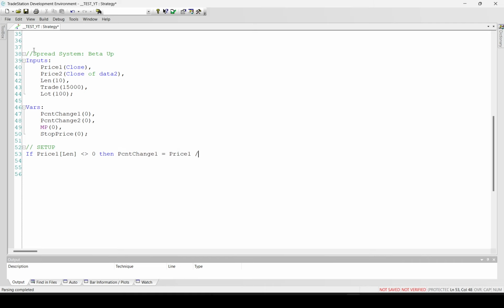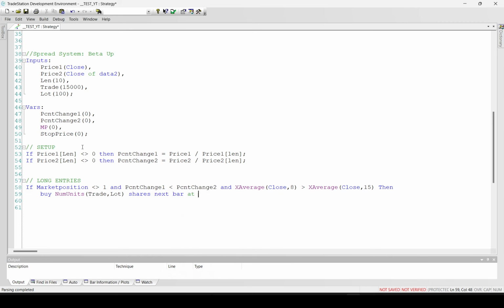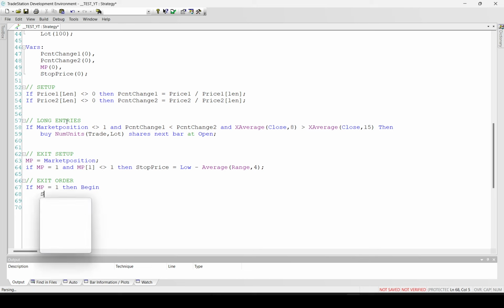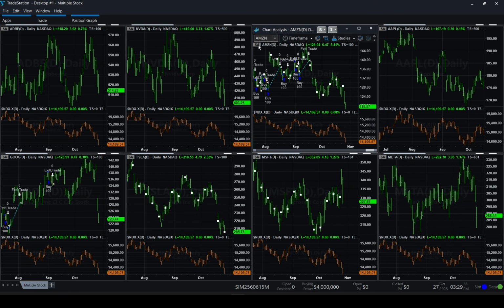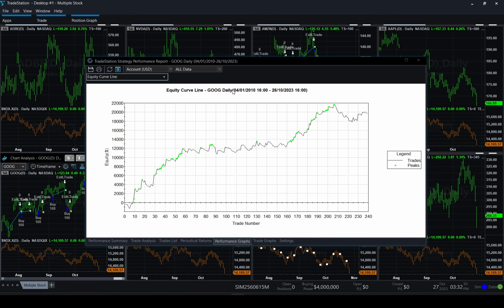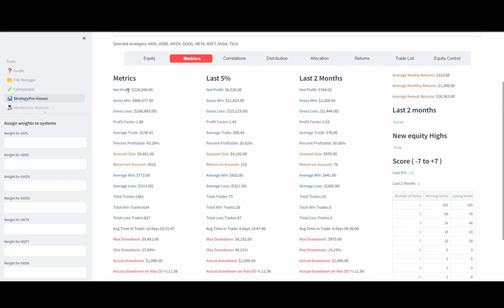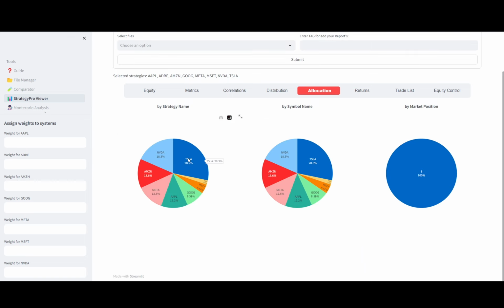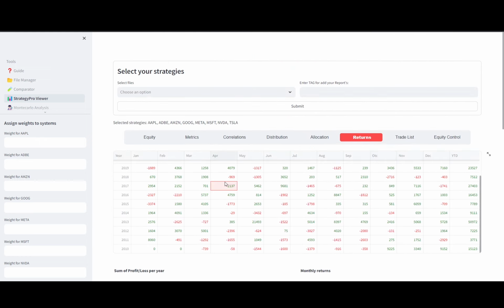Systems in Spreads ⚖️ Automatic Trading Algorithm Exploiting Spreads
Market Guide Beta is traditionally defined as a measure of a stock's price volatility relative to the Nasdaq 100 Index. Up Beta is the volatility of the company's stock relative to the index for the period in which the index increases, and Down Beta is the volatility of a stock relative to the index for the periods in which the index decreases.